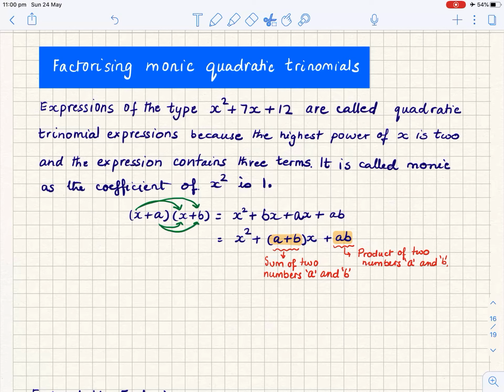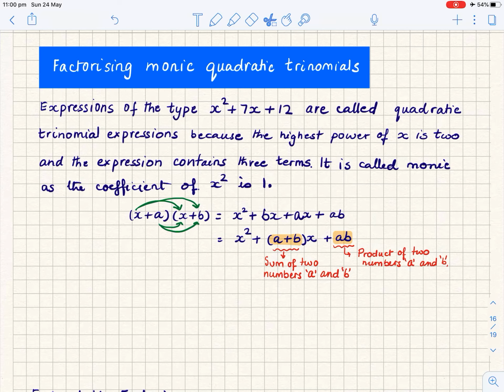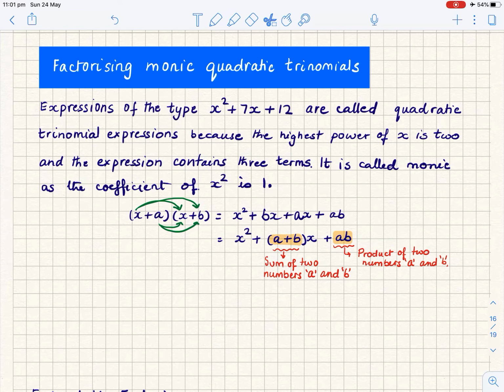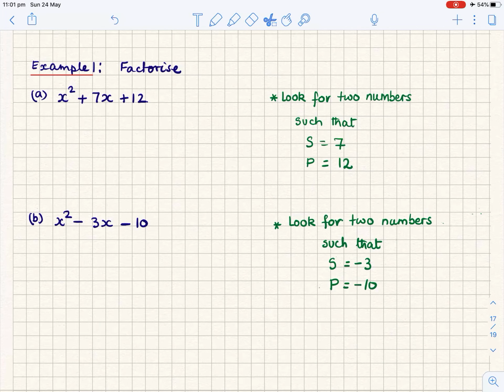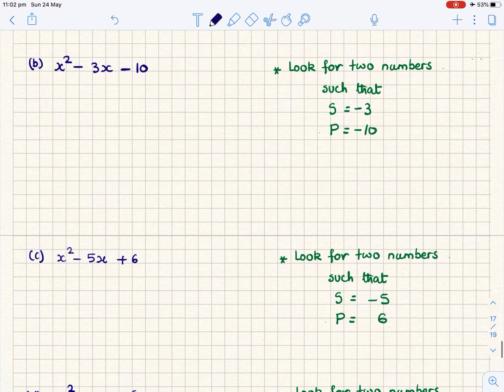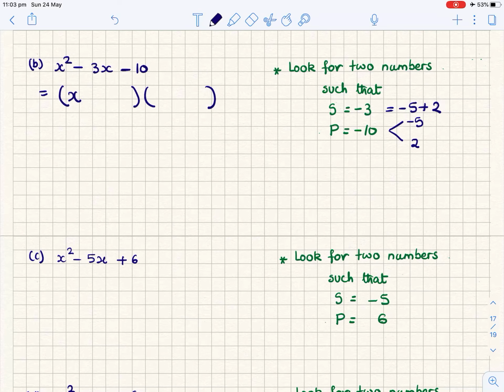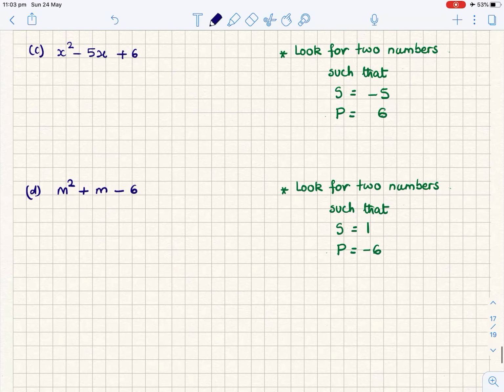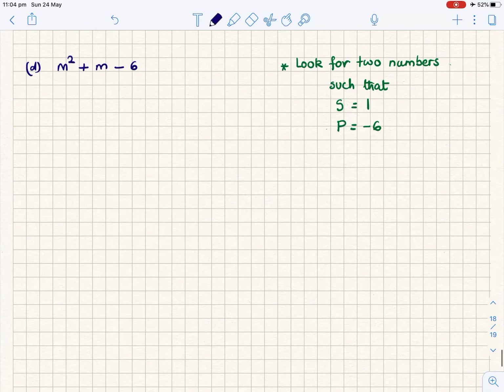Factorising monic quadratic trinomials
Factorising quadratic trinomials which can be written in the form x^2+(a+b)x+ab=(x+a)(x+b)